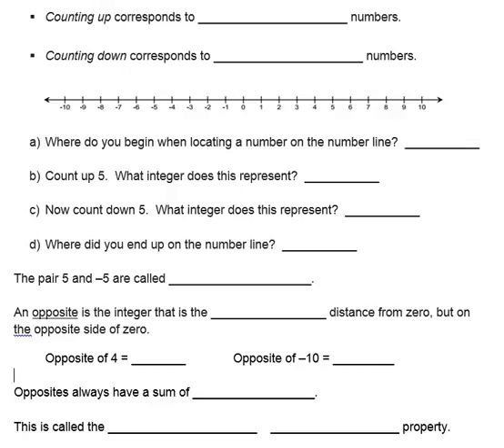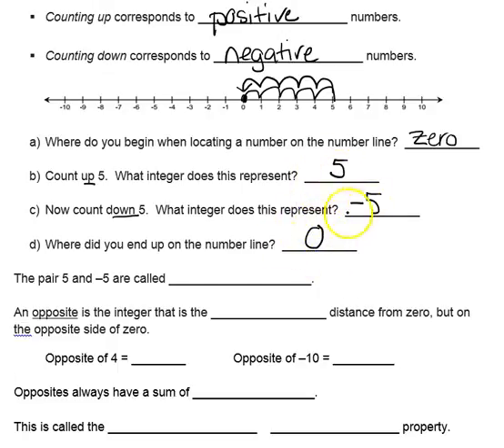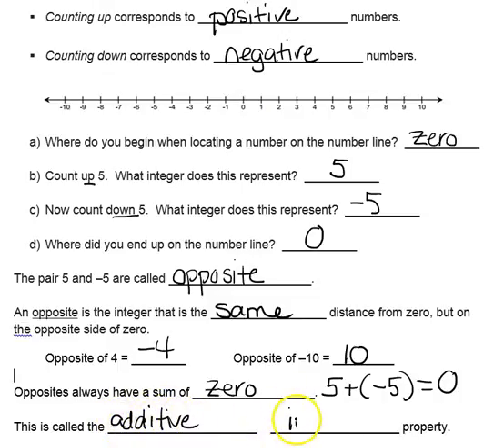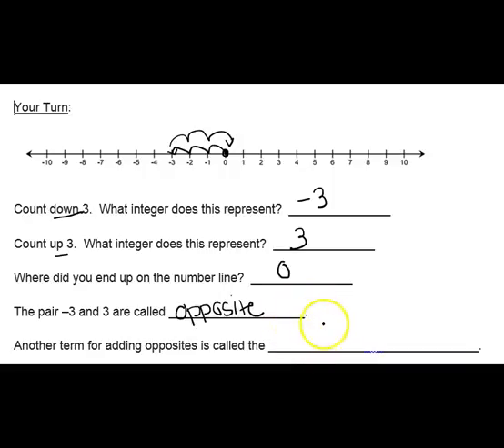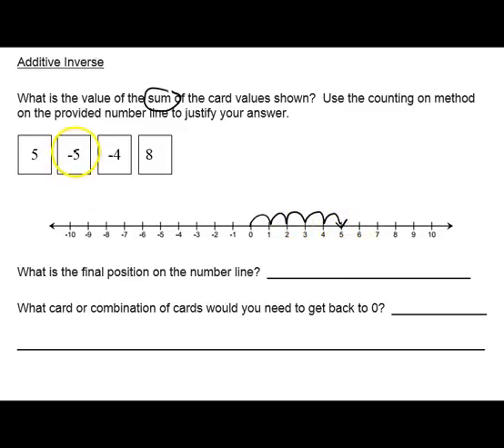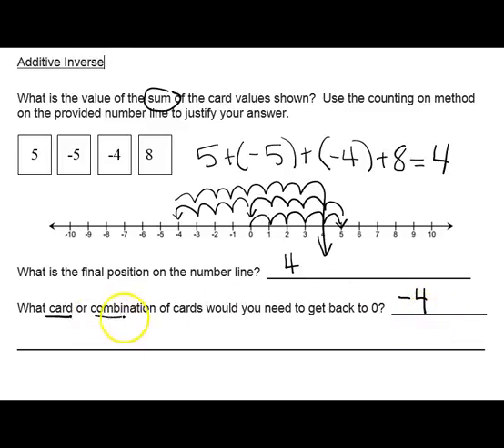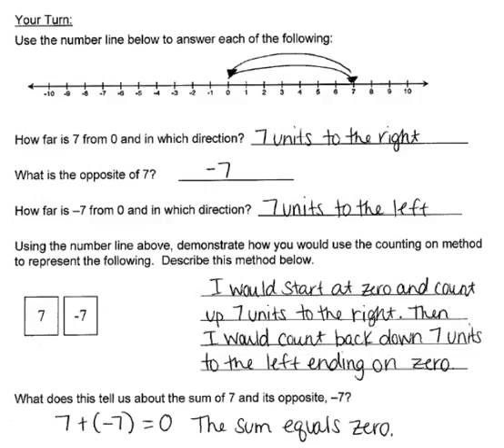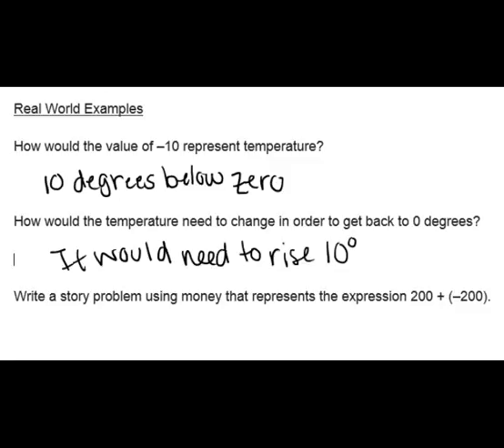Lesson 5 - Additive Inverse Property